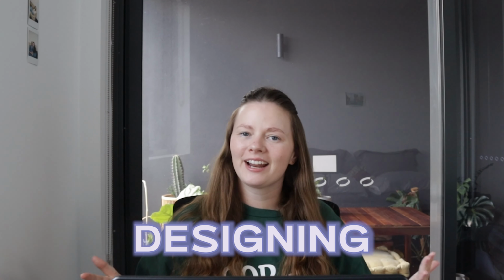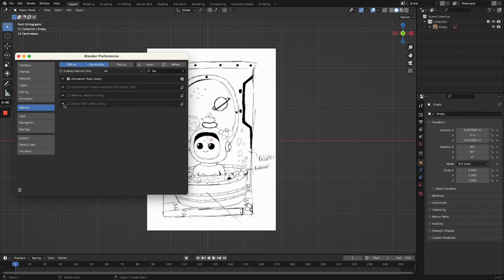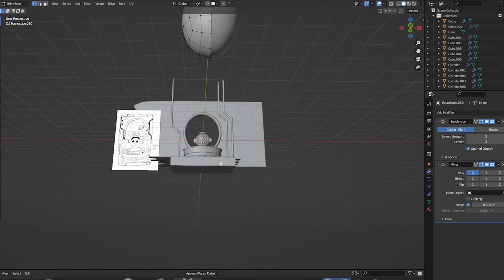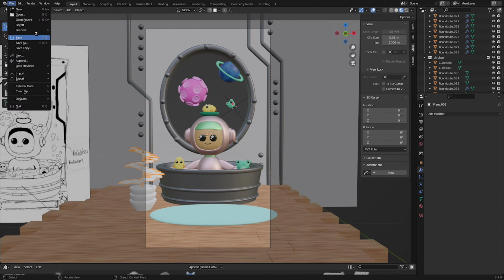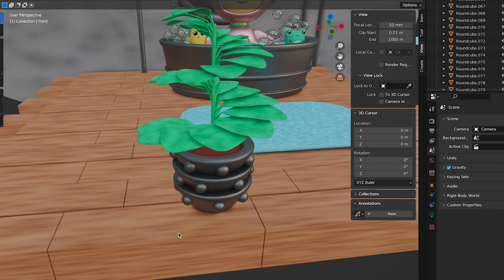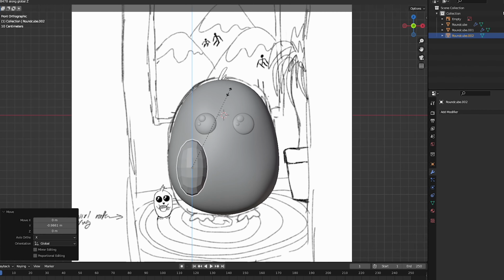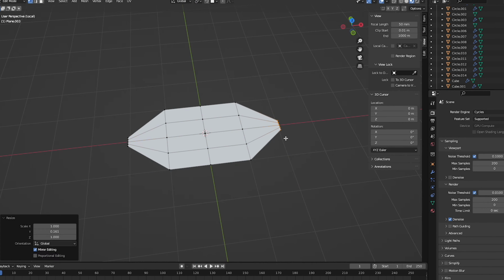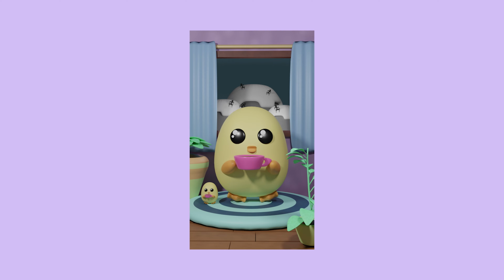I designed 3D wallpapers - #2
Designing 3D wallpapers that will take your phone to a new dimension!

* About Me **
Hi! I am Brittany a brand designer based in Australia but from New Zealand. I recently discovered my love for 3D and want to share my Blender progression videos with the world. I loved to create 3D, branding design, and packaging videos.

0:00 - Introduction